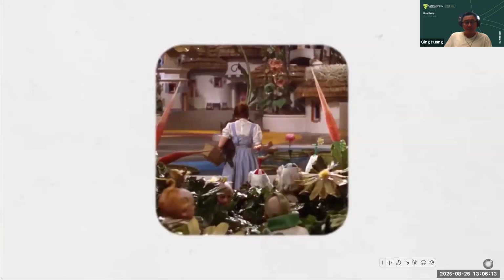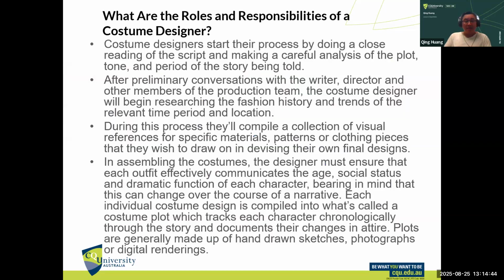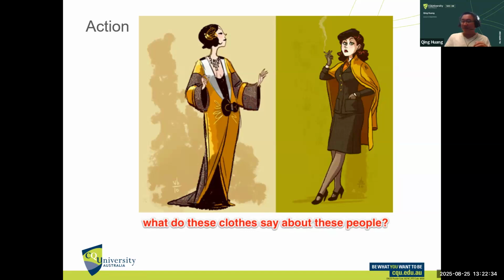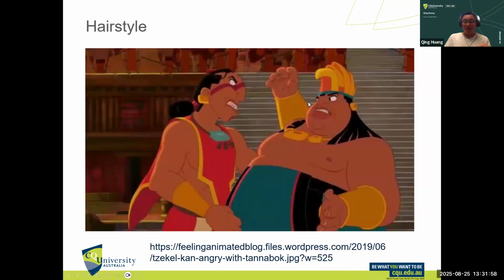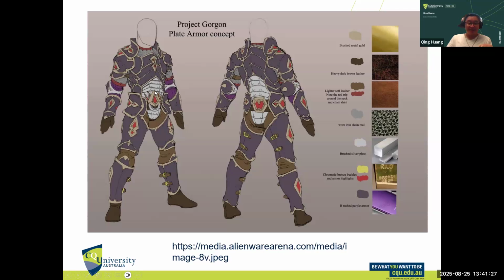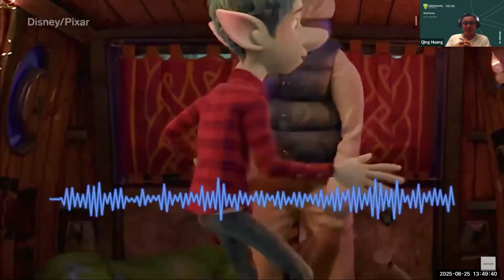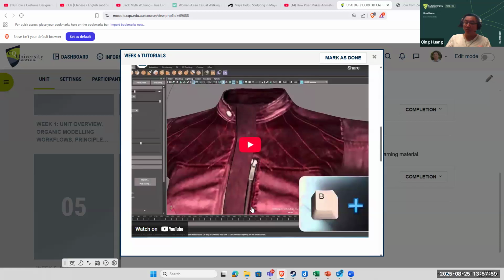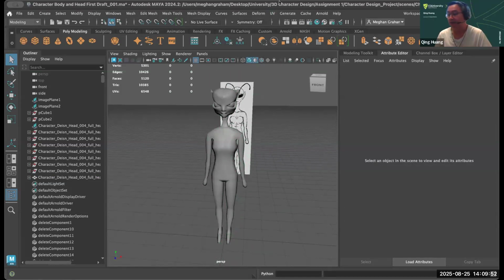week6 Zoom QingHuang DGTL13009